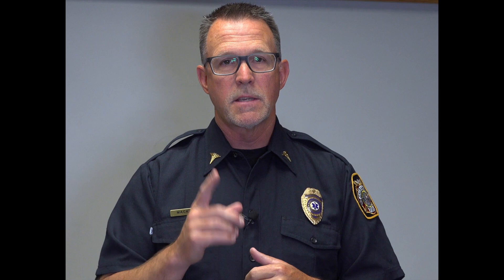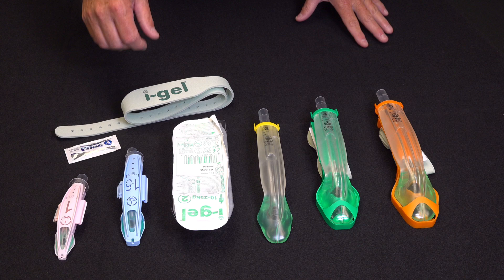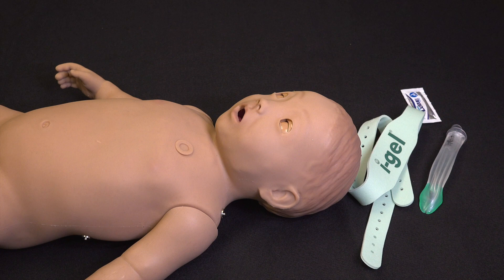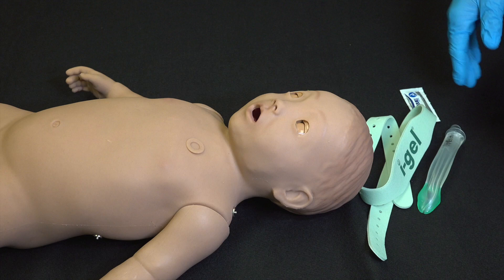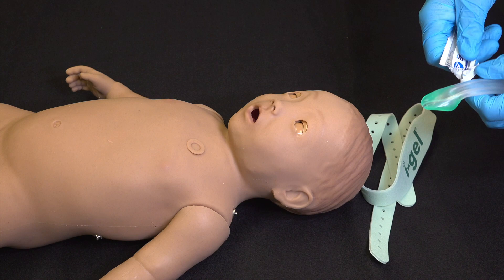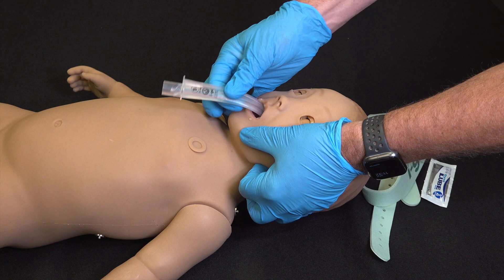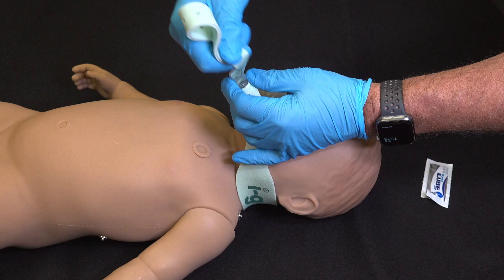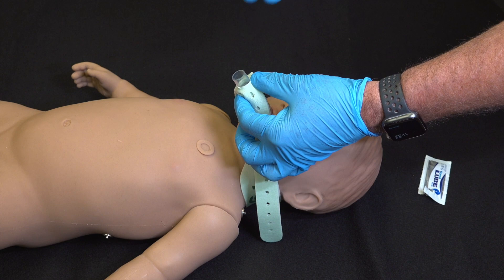Pediatric iGel Training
Pediatric iGel insertion is very similar to adult iGel insertion, with the small exception of how the airways are designed, how they are secured, and the fact that kids have anatomical variations that make proper positioning and use of a jaw thrust all that more important.  This video will walk through some of those nuances so that you can be prepared when faced with difficult challenge of managing a child's airway.